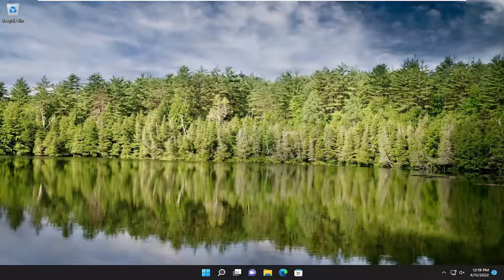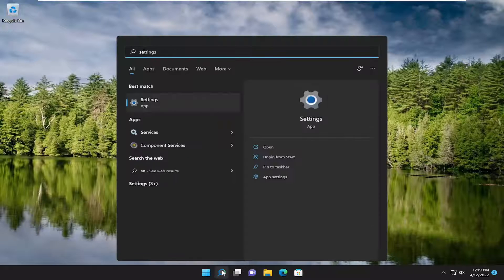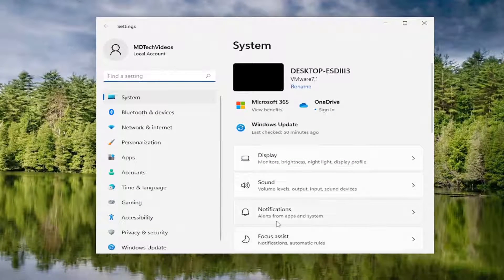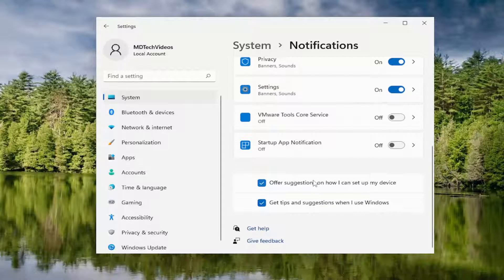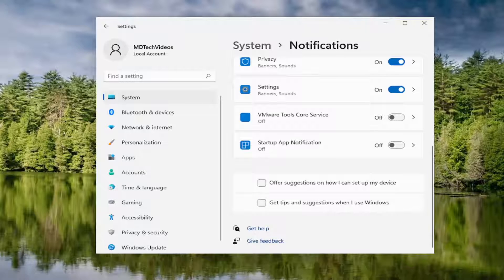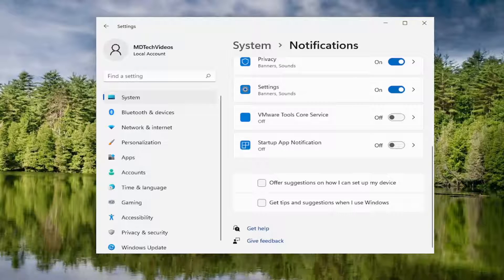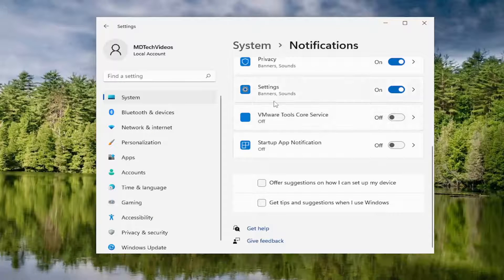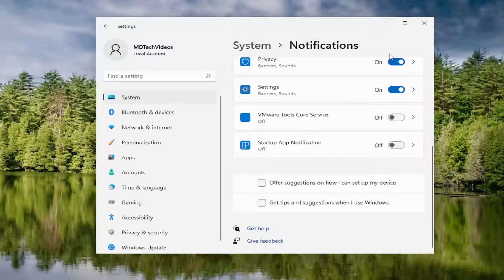Turn off Windows Welcome Experience for All Users in Windows 11 [Tutorial]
When you create a new account, or at random intervals, Windows 10 Welcome page may make suggestions. On the first run, Microsoft might suggest you login to your account, try Office 365, setup Microsoft Edge, and more. Here's how to disable the Welcome Experience.

Every time you create a new account and sign in to Windows 11 or Windows 10, a Windows Welcome Experience page is displayed on your computer screen. The page offers an overview of newly introduced features. Although informative, it makes no sense to waste more time in knowing features, following a long install period. This page can even appear after a features Update. If you are looking for a method to stop Windows 10 from displaying Windows welcome experience page, watch this tutorial.